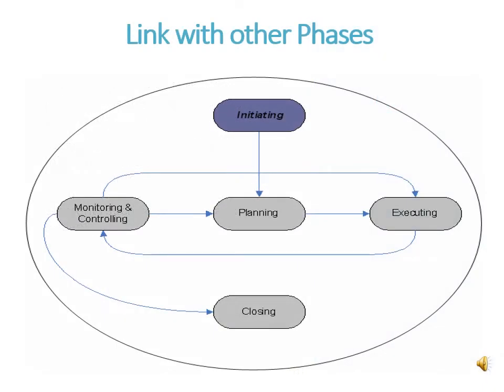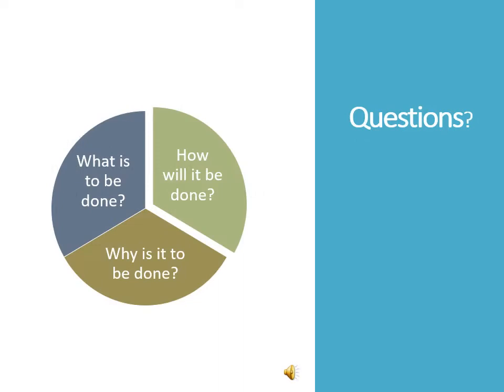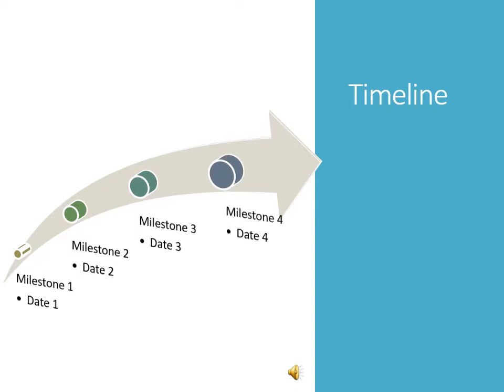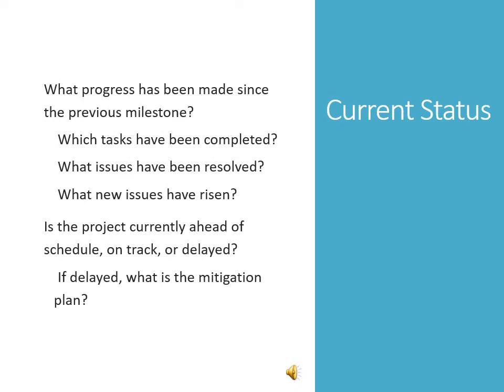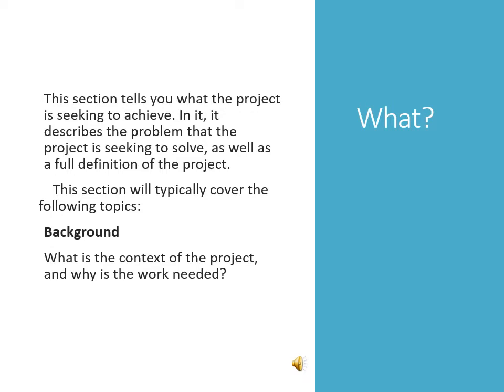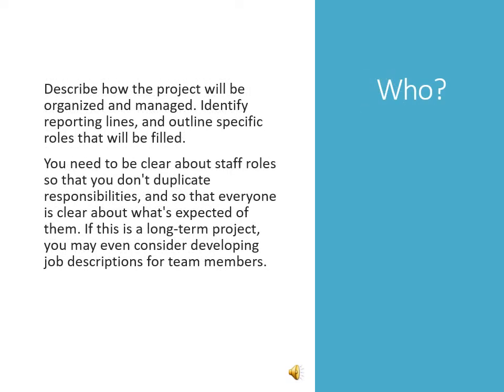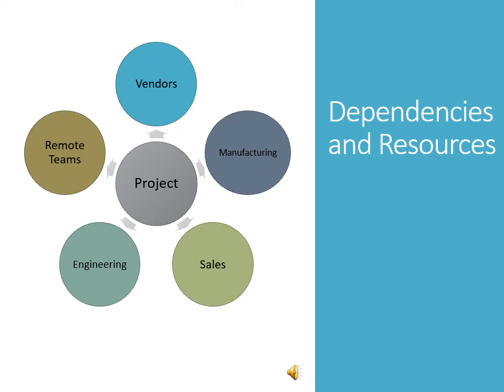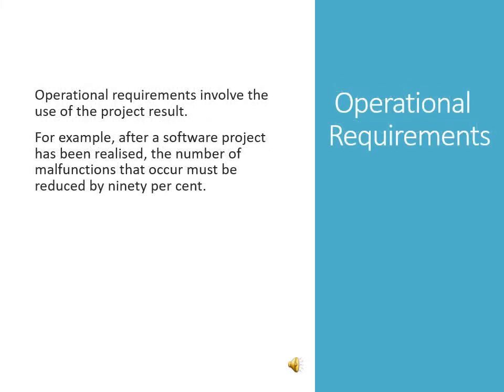Topic 3 Chapter 2 - Project Initiation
Capacity Building : Topic 3 Chapter 2